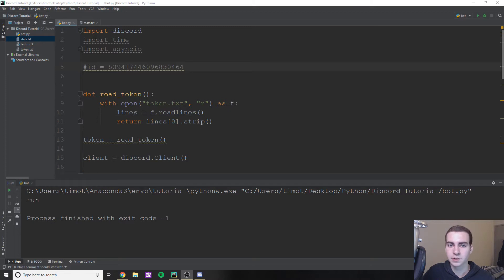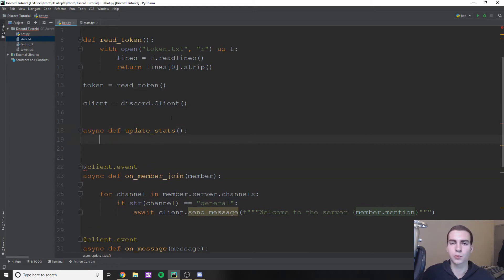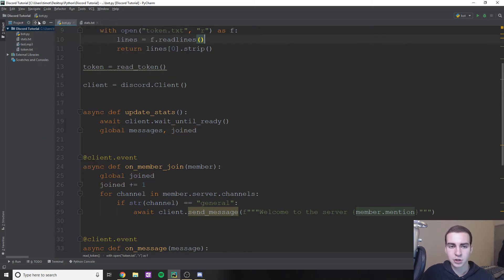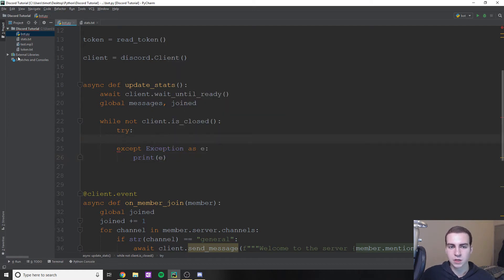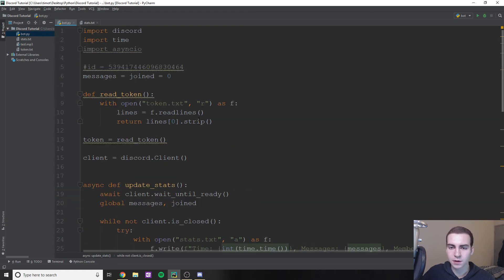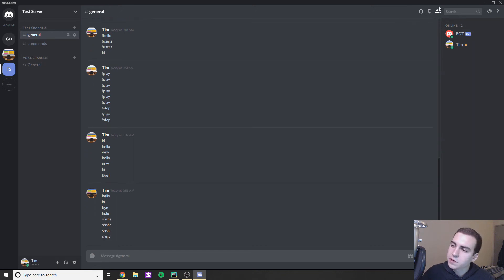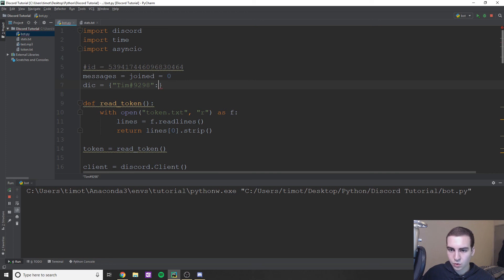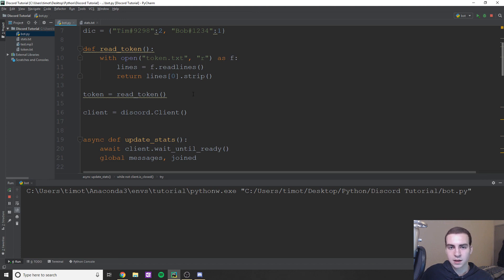Discord.py Rewrite Tutorial #3 - Logging and Storing Information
This discord.py rewrite tutorial covers logging and stroing information. Using a discord bot created with python we can store information such as deleted messages, role changes, new members and much more.